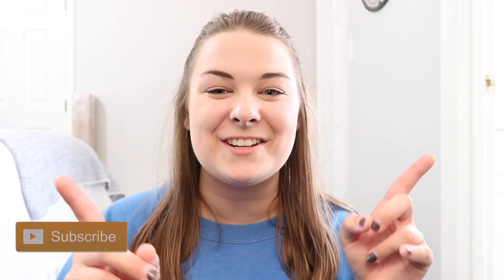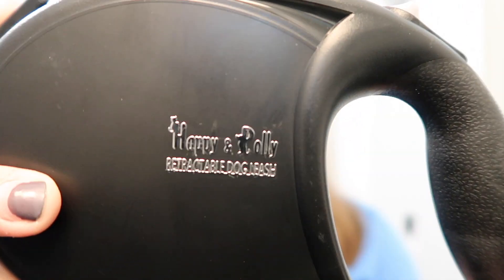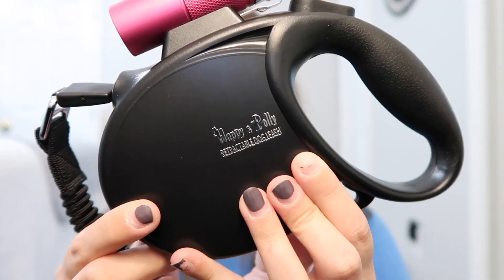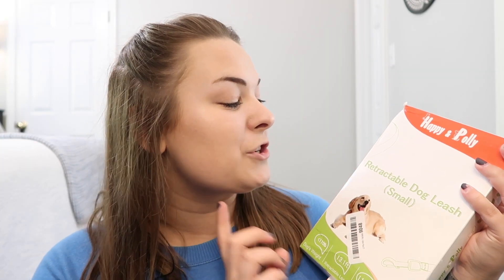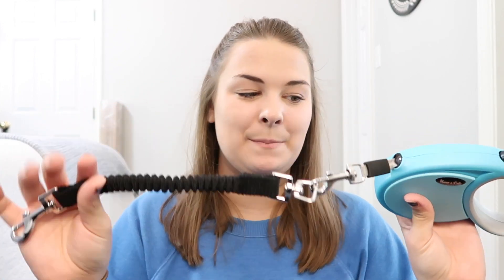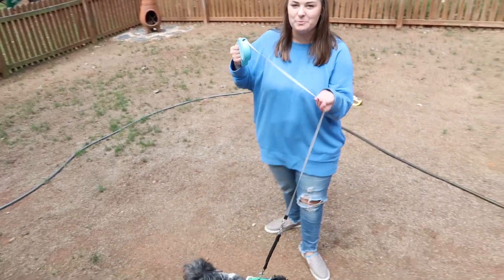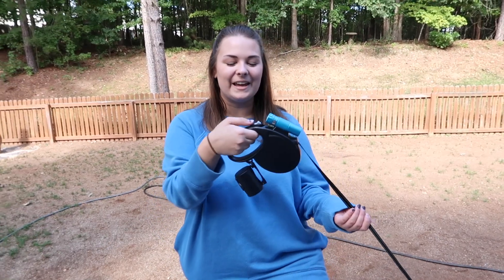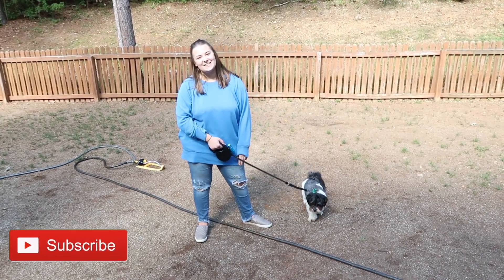DOG HAUL + UNBOXING | Its Kayla Victoria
DOG HAUL + UNBOXING

Hey everyone, Happy & Polly reached out to me and asked if I would like to review a few of their products, so I hope you enjoy this huge pet haul!

CHECK OUT HAPPY & POLLY ON AMAZON